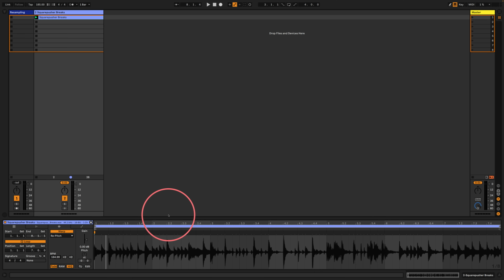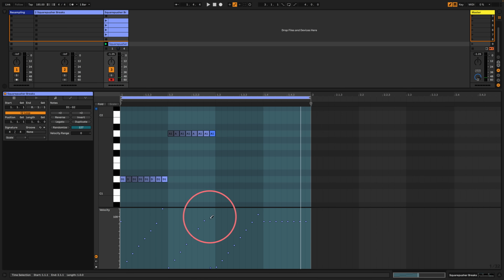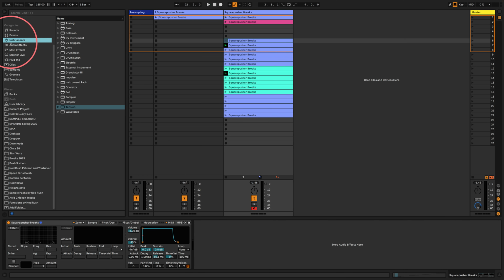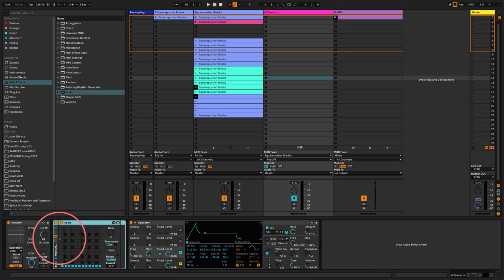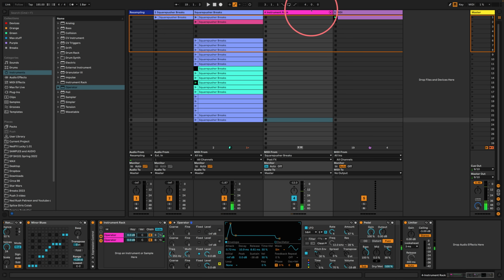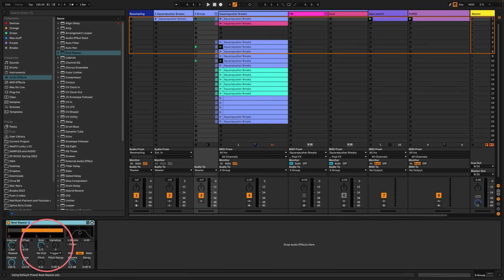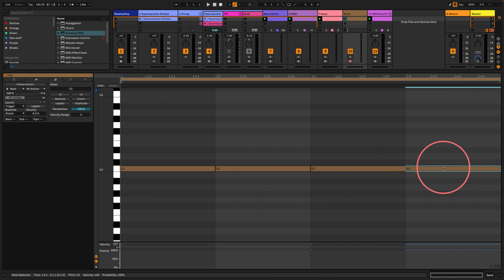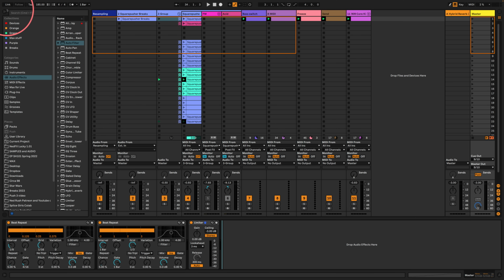Squarepusher Type Beat in Ableton Live = Ned Rush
Squarepusher type beat in Ableton Live Tutorial.Have a go at making beats that sound a bit like Squarepusher.